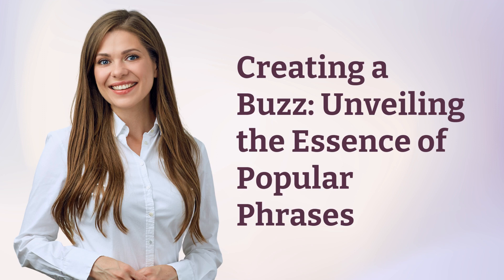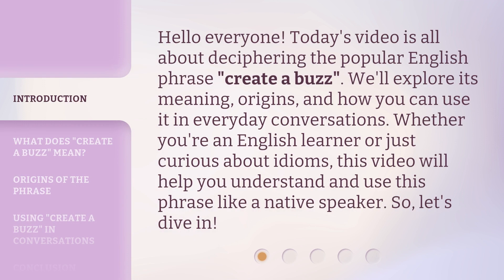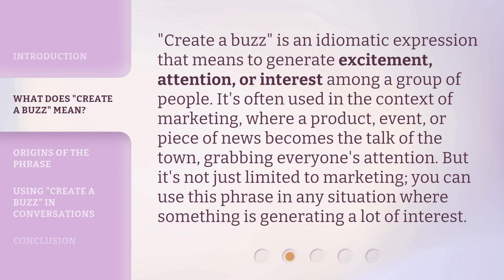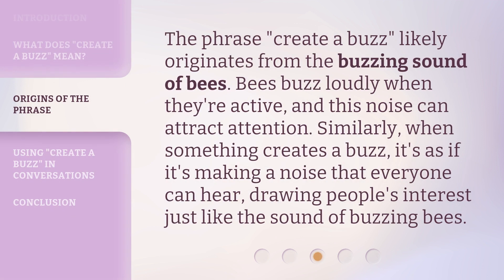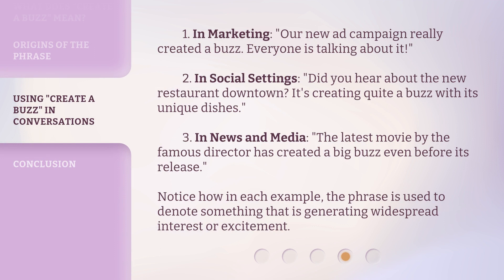Creating a Buzz: Unveiling the Essence of Popular Phrases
Creating a Buzz: Unveiling the Essence of Popular Phrases • Discover the secrets behind popular phrases that captivate the world and create a buzz. Dive into the fascinating origins and meanings of these expressions that have become an integral part of our daily conversations. Get ready to be enlightened and entertained!

00:00 • Introduction - Creating a Buzz: Unveiling the Essence of Popular Phrases
00:35 • What Does "Create a Buzz" Mean?
01:06 • Origins of the Phrase
01:30 • Using "Create a Buzz" in Conversations